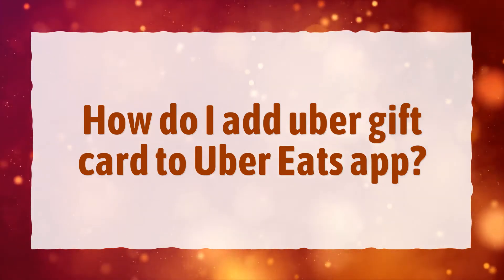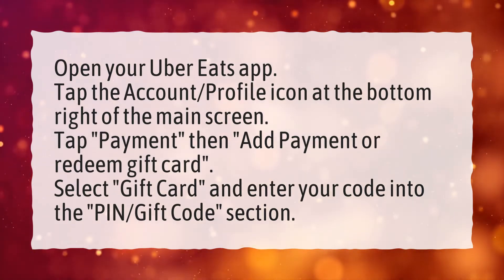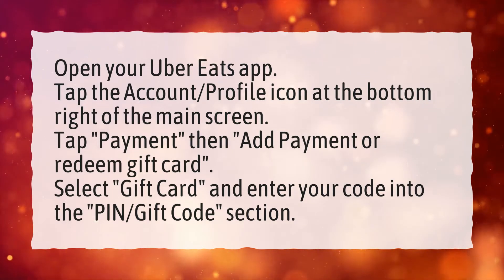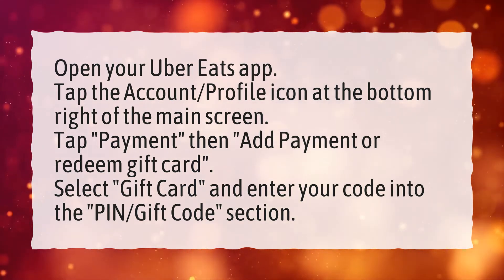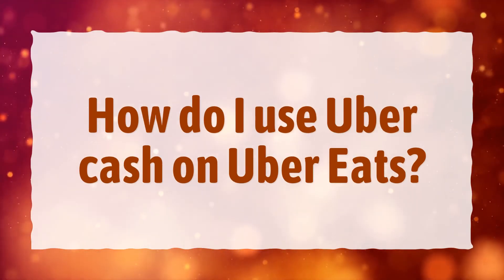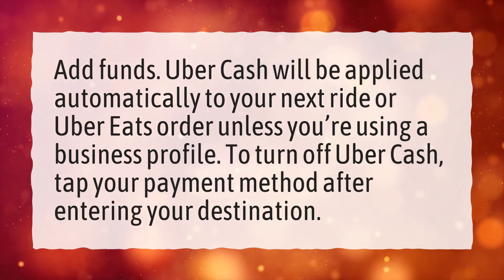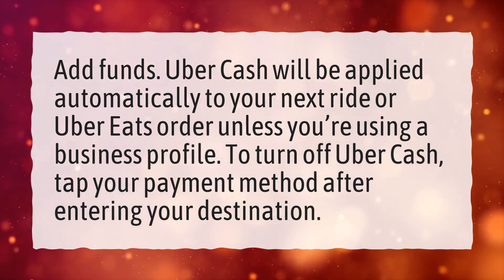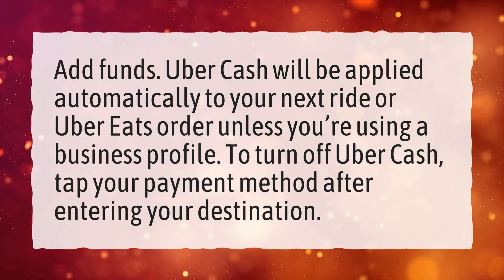How do I add uber gift card to Uber Eats app?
More About How To Use Uber Eats Gift Card • How do I add uber gift card to Uber Eats app?